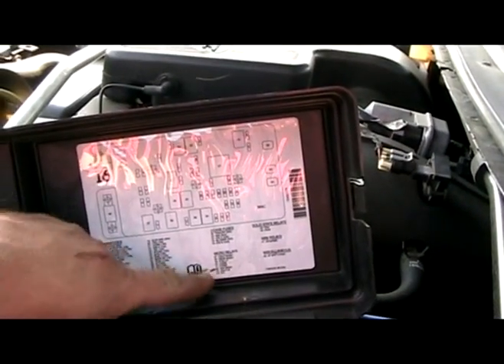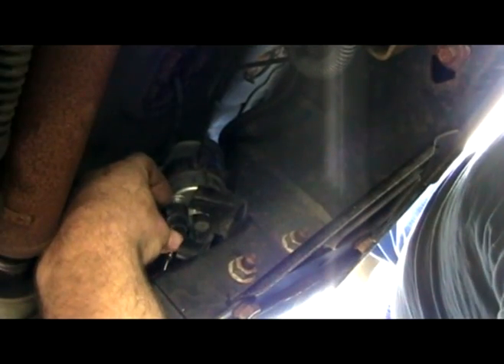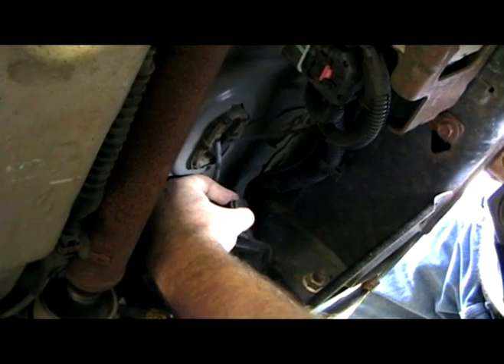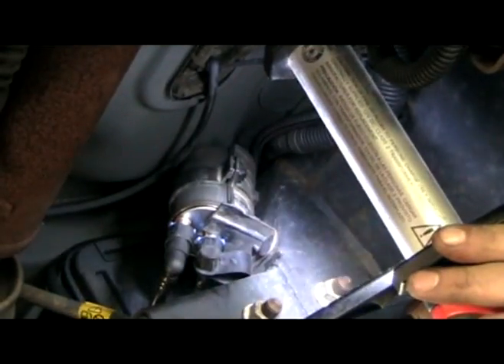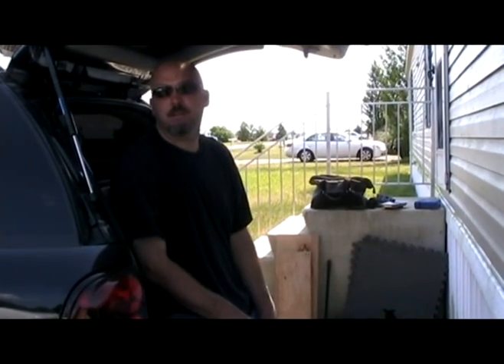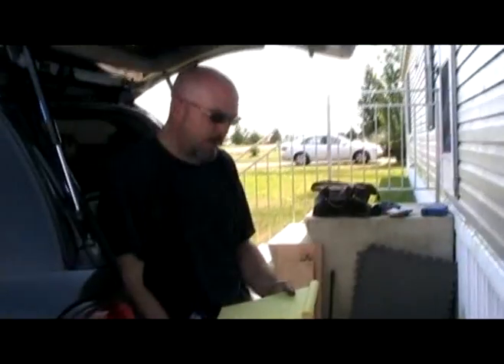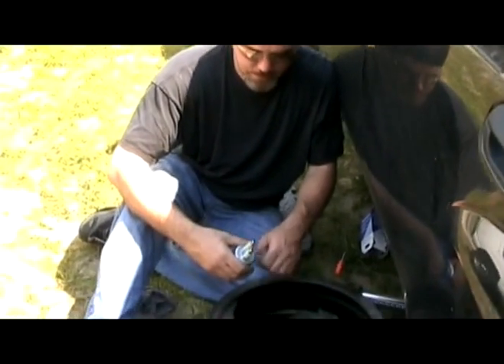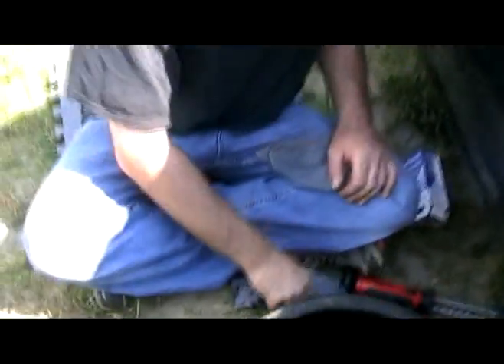02-04 Trailblazer fuel filter replacement (4.2 I6)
How to replace the fuel filter in your 02-04 I6 Trailblazer/Envoy.

NOTE: 05s and up do not have a serviceable fuel filter.

The manual calls for replacement every 30K miles, however I do them once a year.

I also discuss how a restricted fuel filter has caused a mpg loss several times over the last few years. My experience has proven that the fuel filter can hurt mpgs.

Update August 2013 - LOL everyone is a technician on the internet. You can believe whatever your brother in law told you about fuel filters, I have the data to back my claims up. So fuck you and have a nice day!